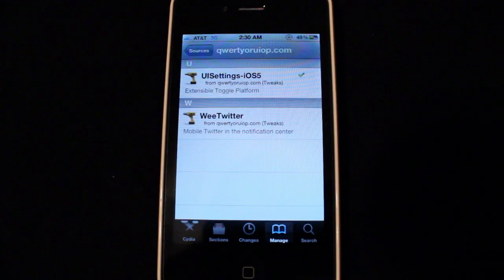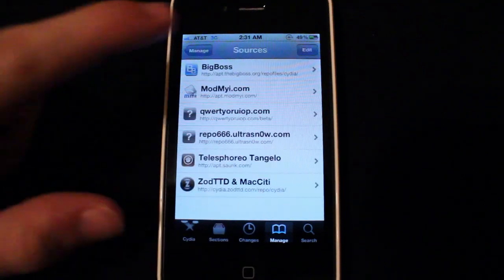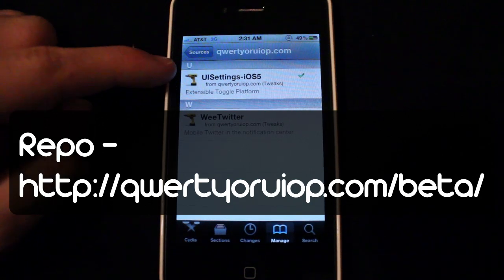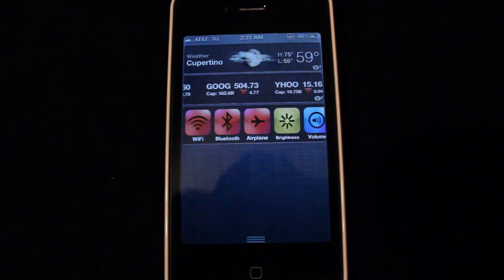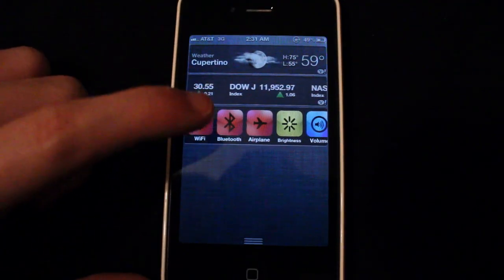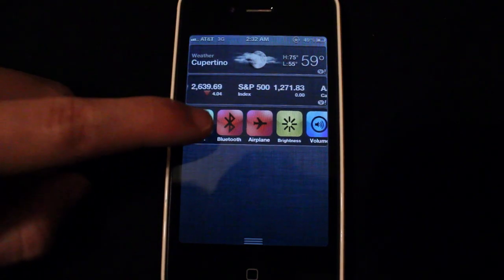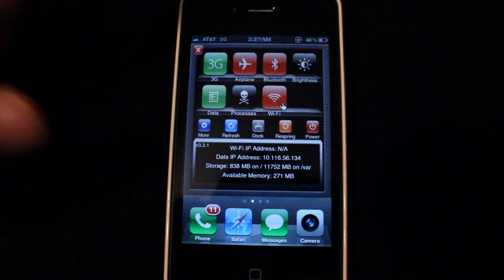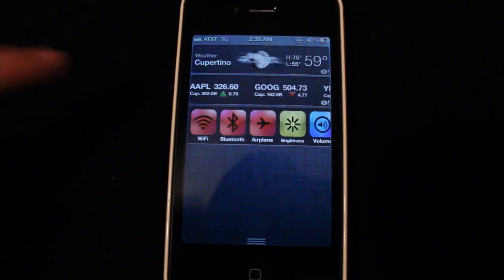Widgets for iOS 5 with UISettings Cydia Tweak - Jailbreak Tweak 8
In this video I go over UISettings, a very cool new cydia tweak for iOS 5 which adds a bunch of different widget toggles for airplane mode, bluetooth, wifi, etc.